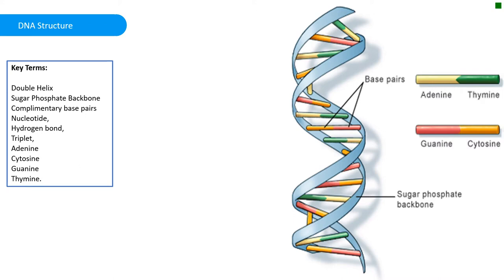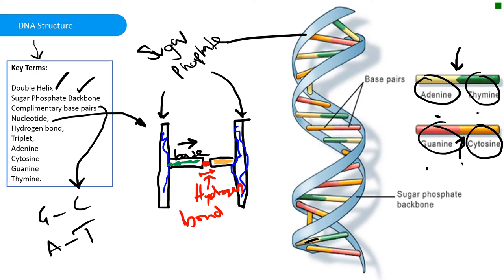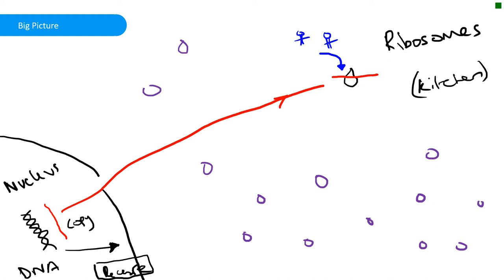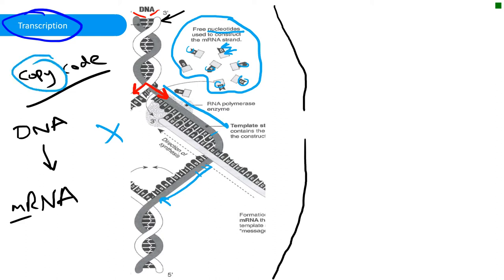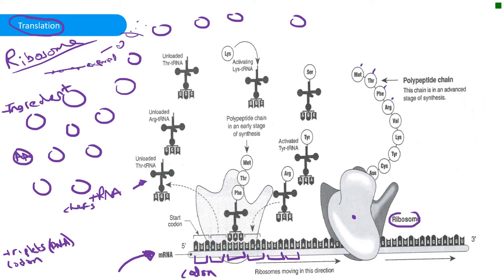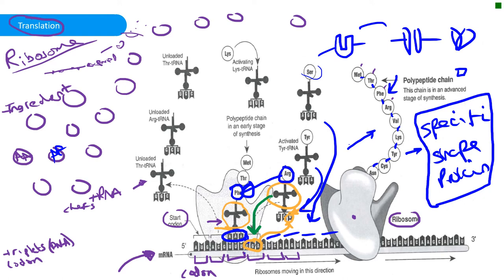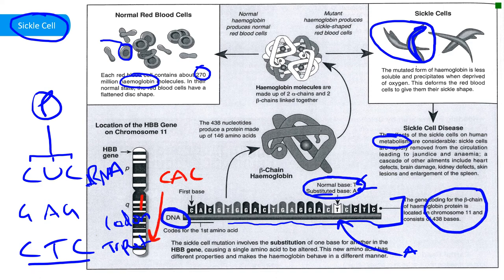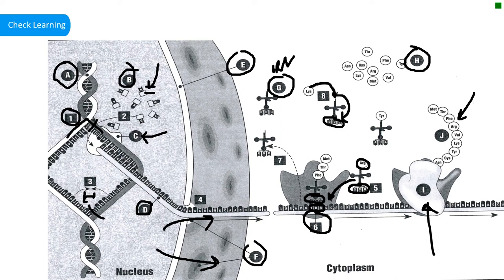AHED MM 3 Human Physiology - Protein synthesis and Sickle Cell